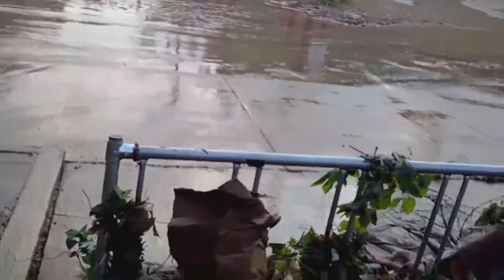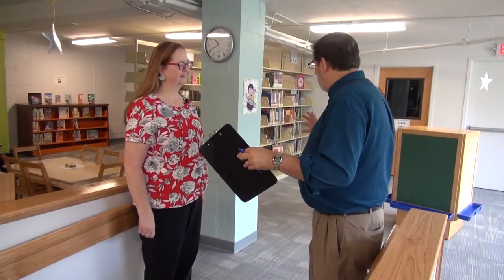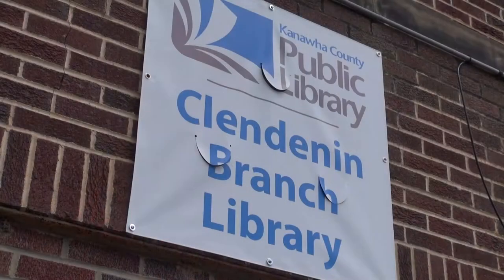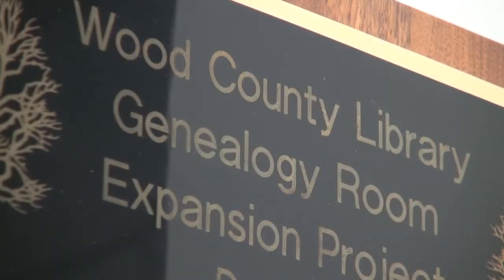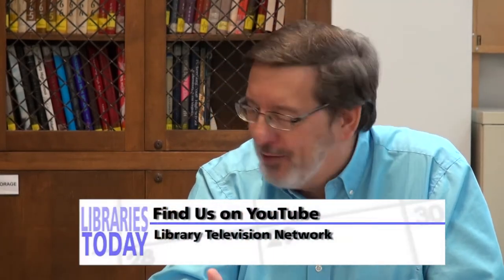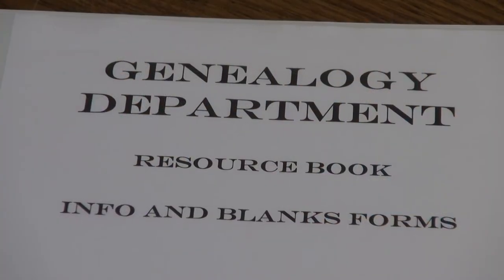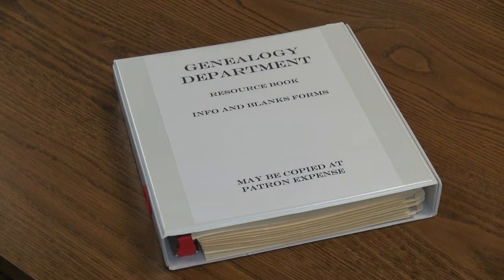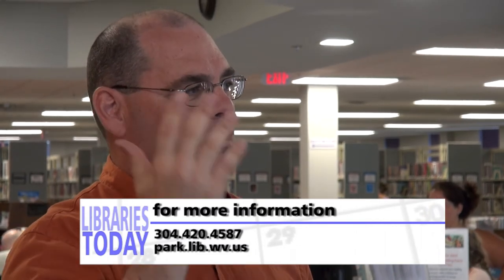Libraries Today Episode 26 "Clendenin Reopens/Library Genealogy"